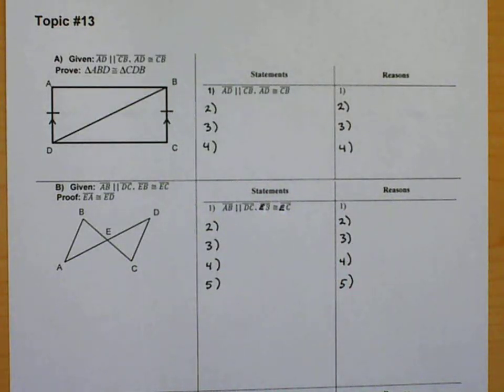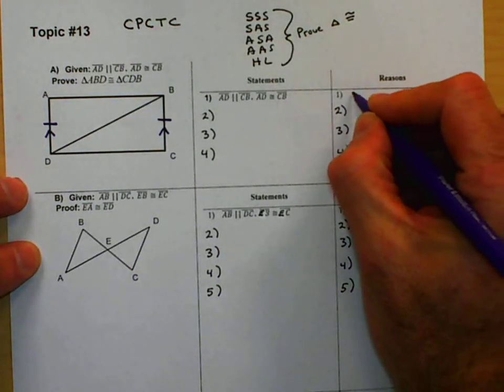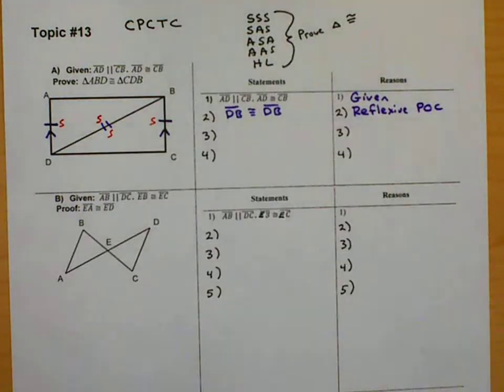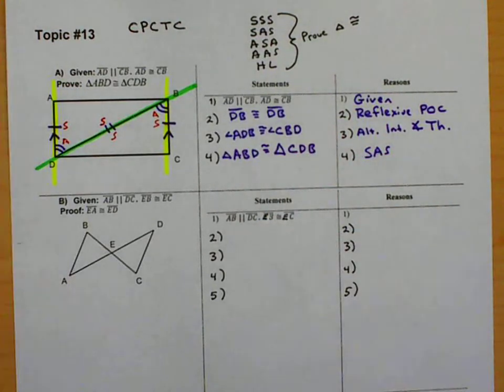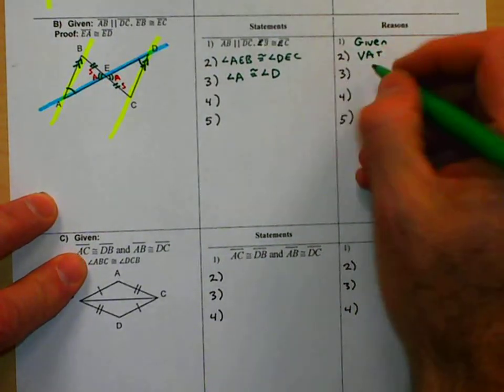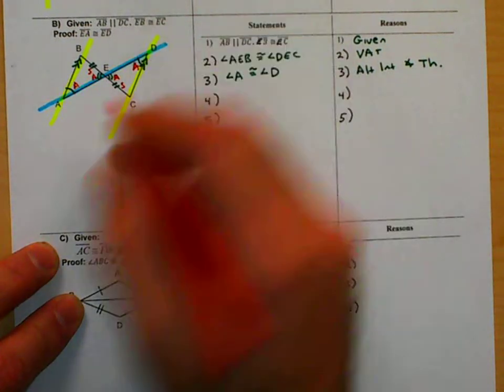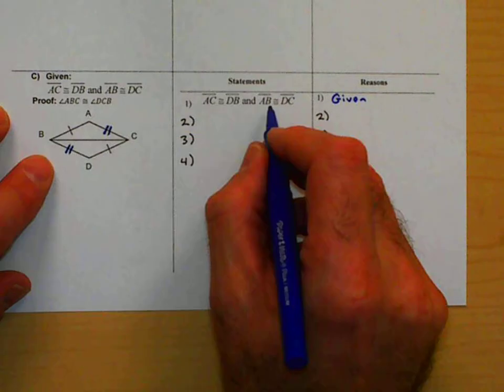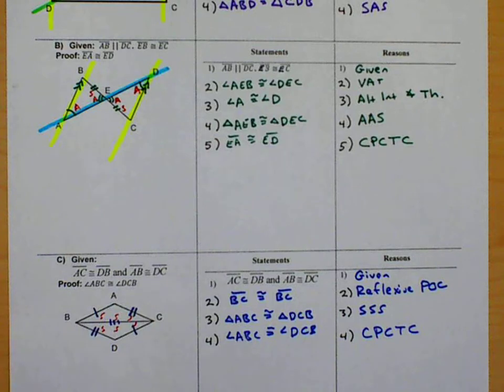Topic 13b Proofs Involving CPCTC (Corresponding parts of Congruent Triangles are Congruent)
Proofs Involving CPCTC (Corresponding parts of Congruent Triangles are Congruent)